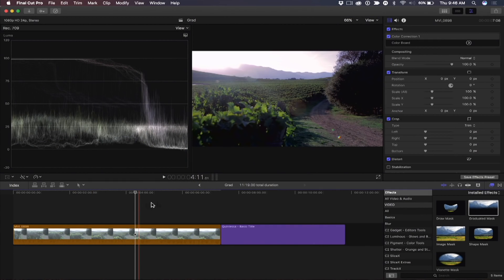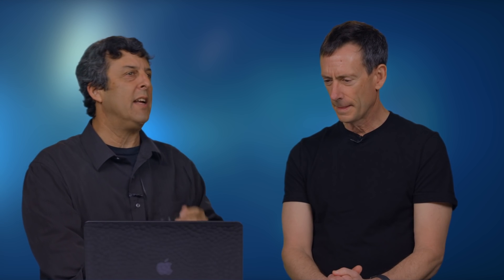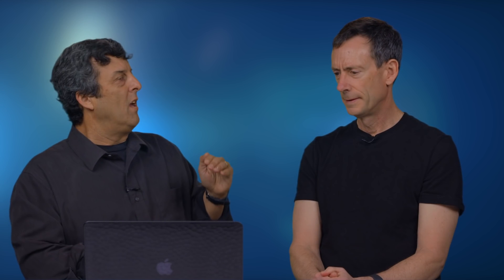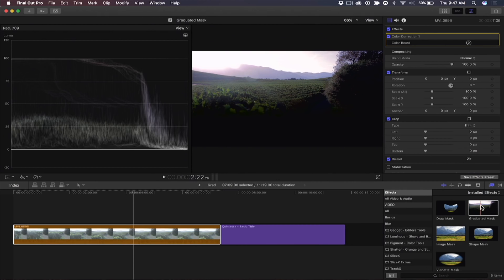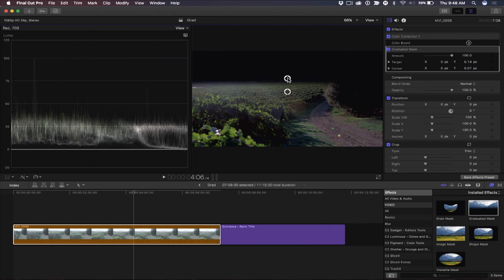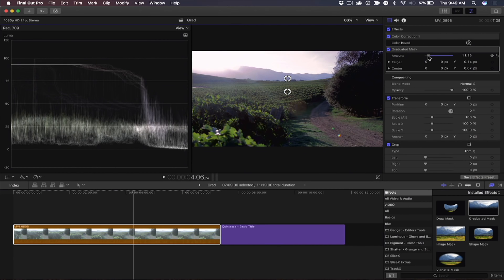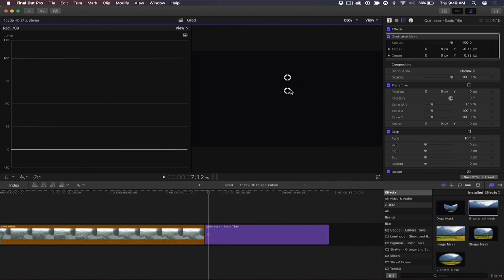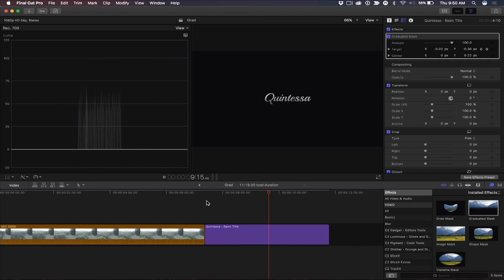MacBreak Studio Ep 395: Using Graduated Masks in FCP X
In this episode, Steve highlights the value of the Final Cut Pro's  Graduated Mask effect for color grading and animating titles.